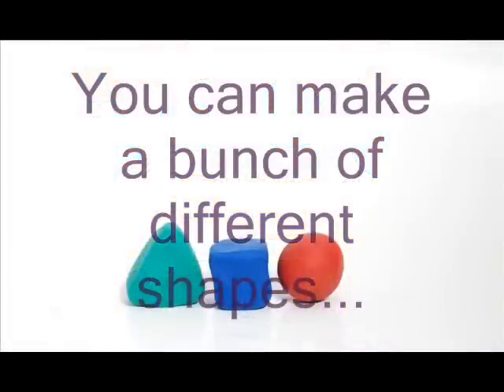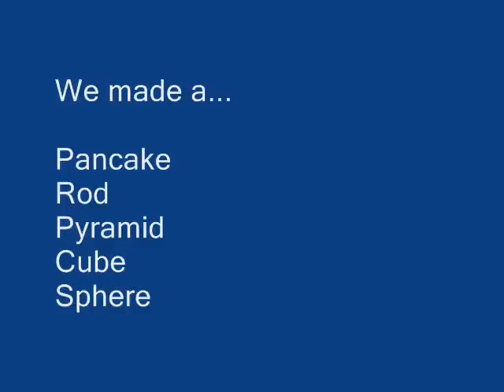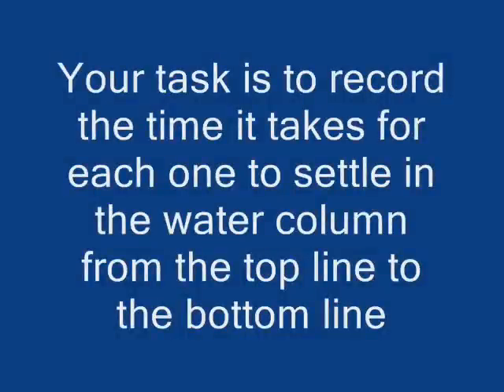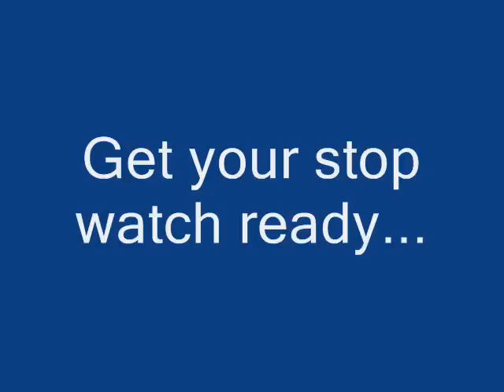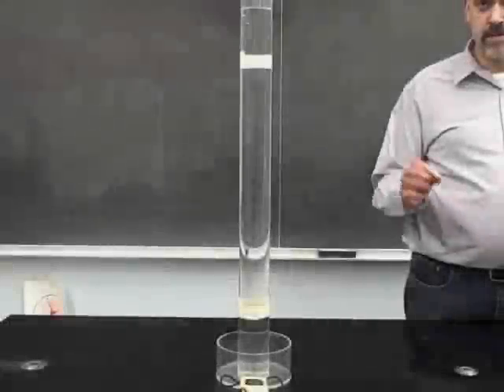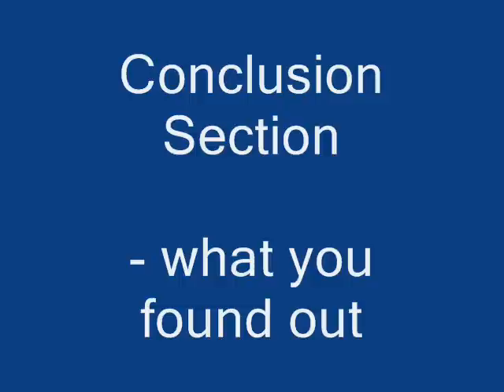Particle Settling - Shape Drop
See how particle shape alters deposition